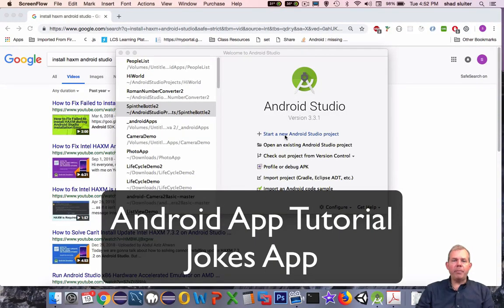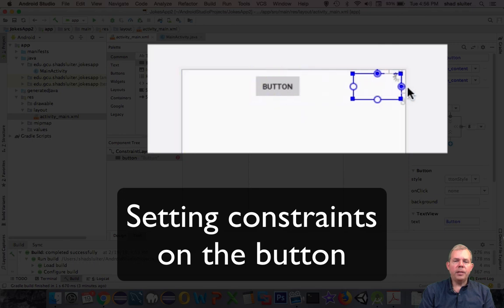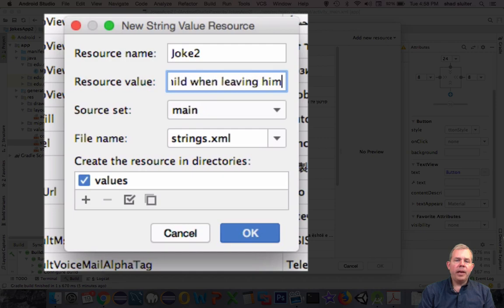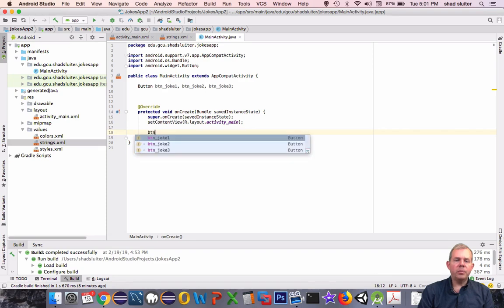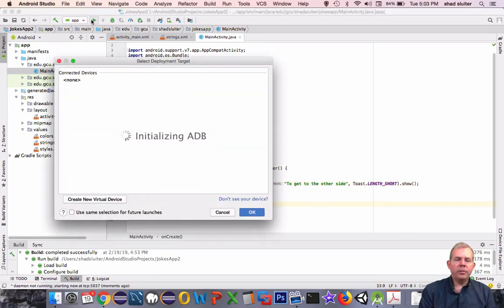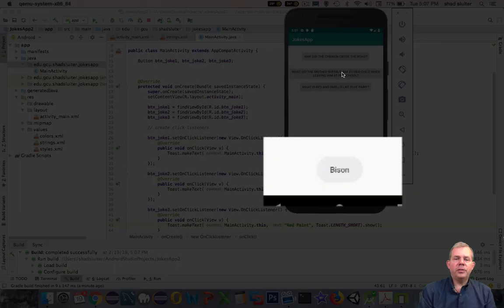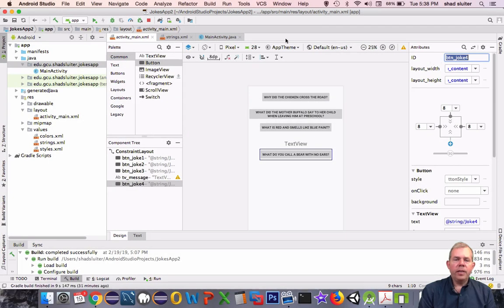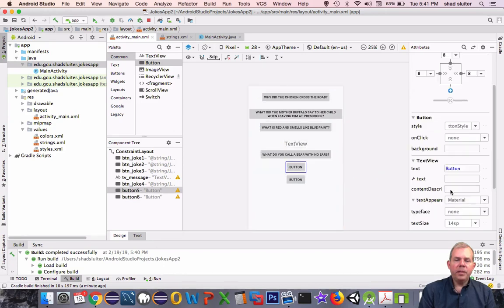Jokes App Android Tutorial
This beginning Android App development tutorial will show you how to create a layout, set buttons and text view controls on the layout, set constraints on the items to center and align them properly, set click listener events using setOnClickListener, create a Toast alert message and setText on the TextView control.